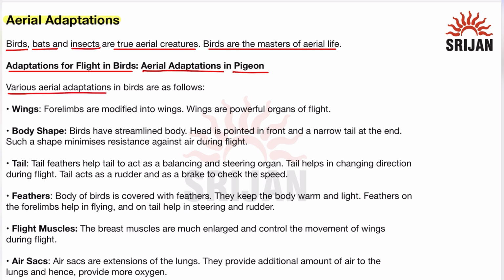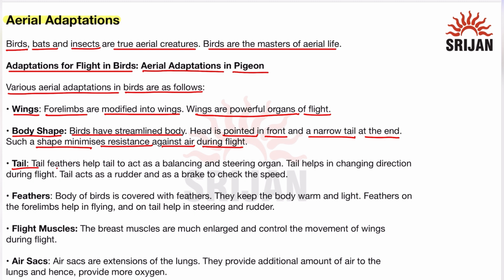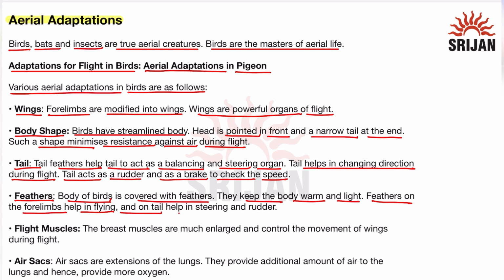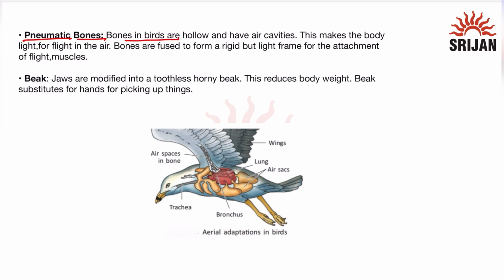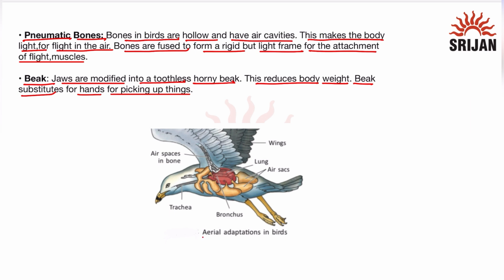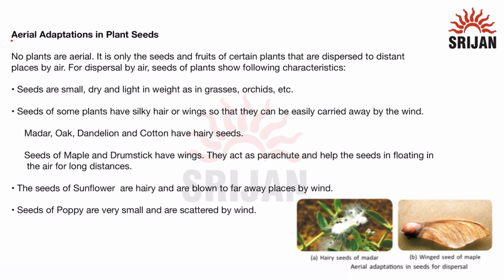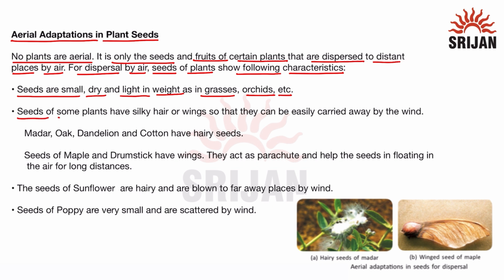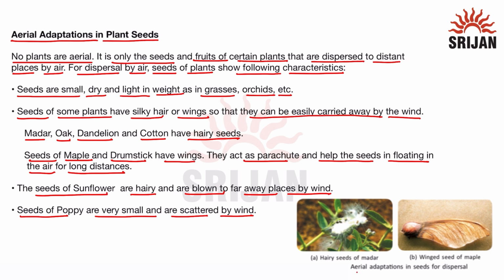9. Aerial Adaptations